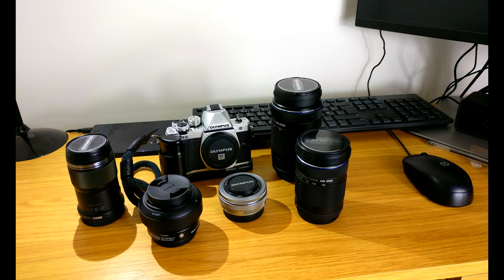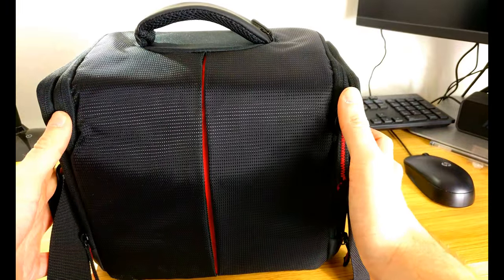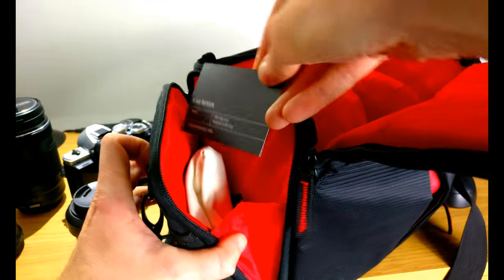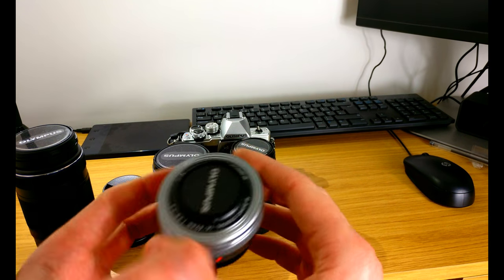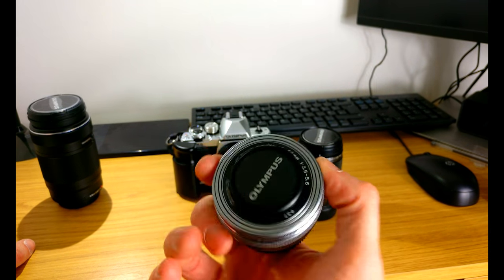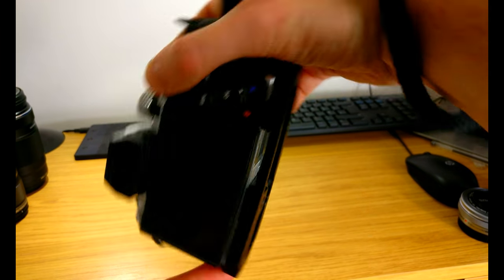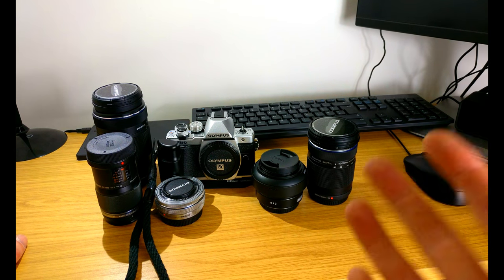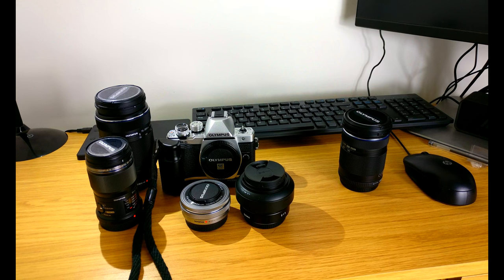Whats in my camera bag? Micro Four Thirds Edition!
So the switch to Micro Four Thirds is almost complete so its time to show you what's in my new camera bag.
Sigma 19mm Art lens
Camera Case
Camera Strap
Camera Grip
Olympus 150-300mm Lens